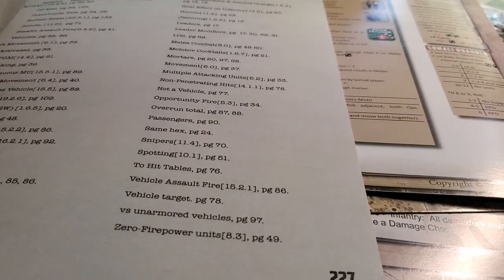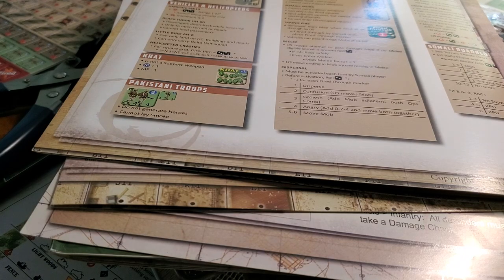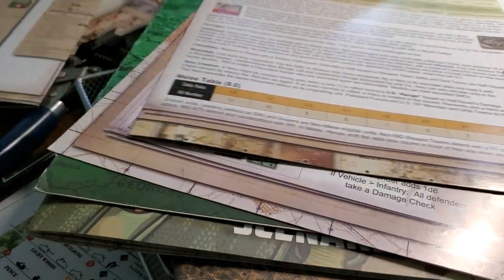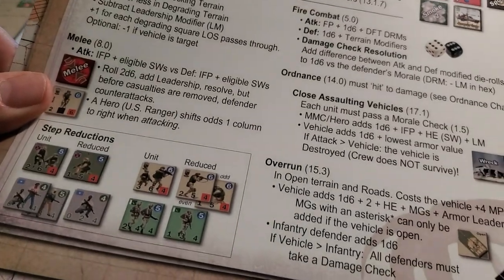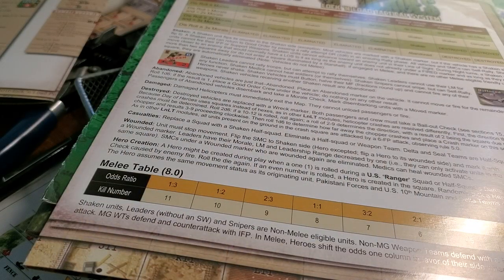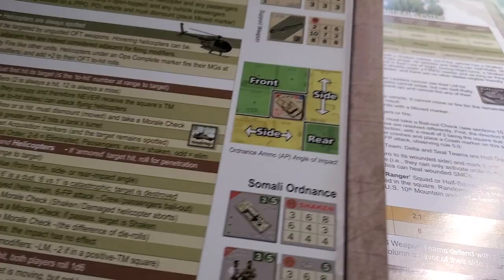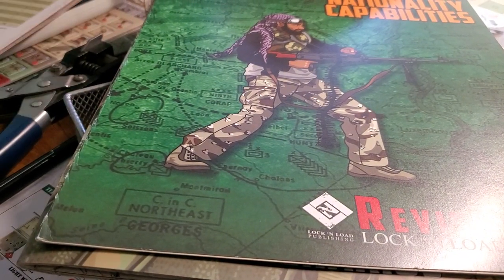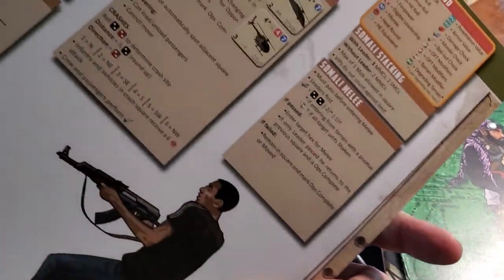Getting started with LNLP Day of Heroes etal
Where to start!  with all these rules and bits!! A quick encouragement vid!